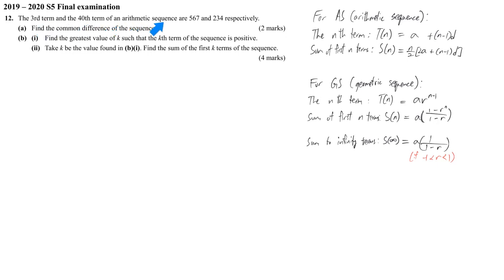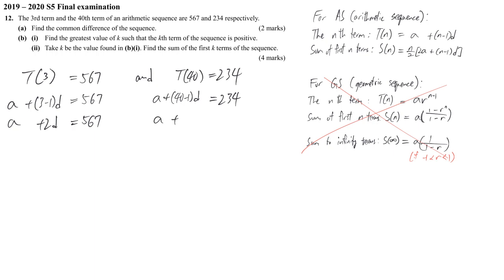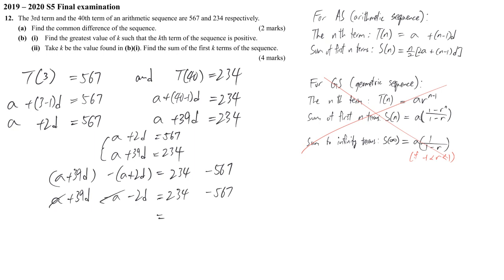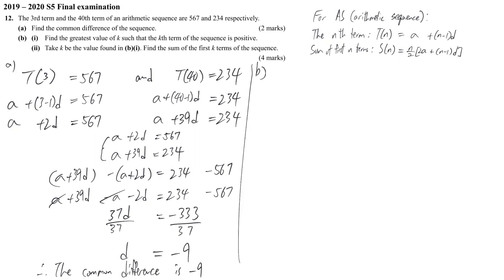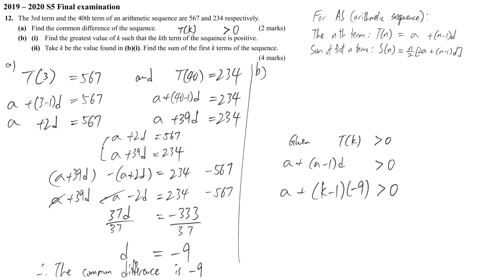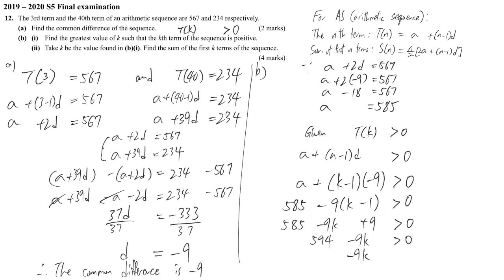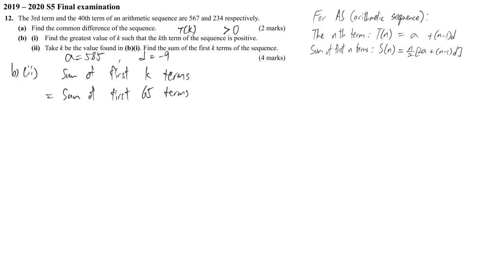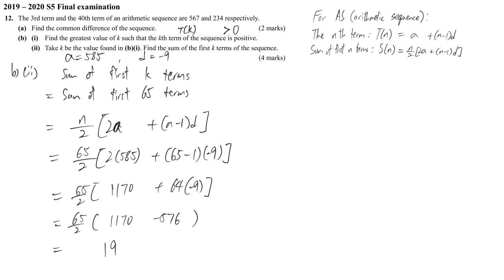1920 S5 final exam paper1 #12 AS and GS